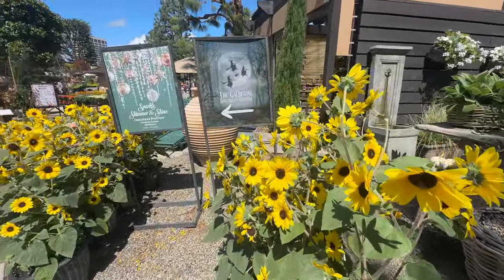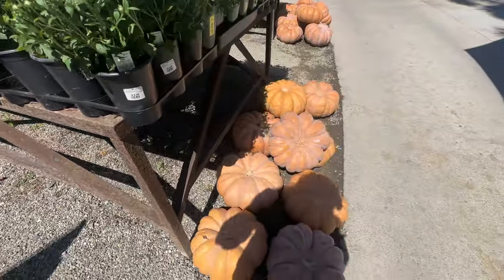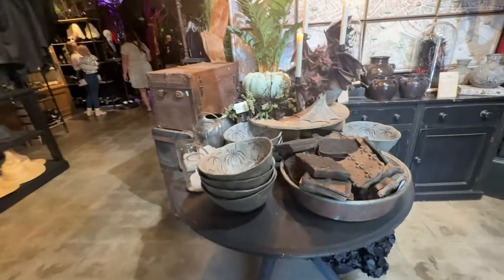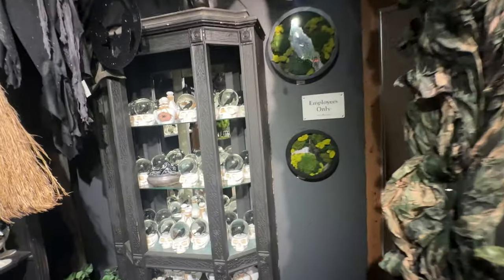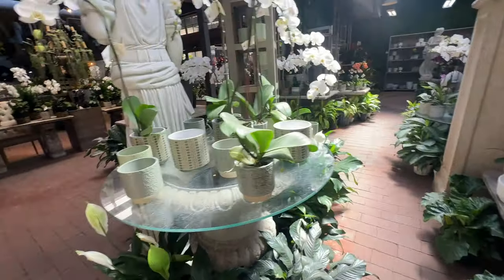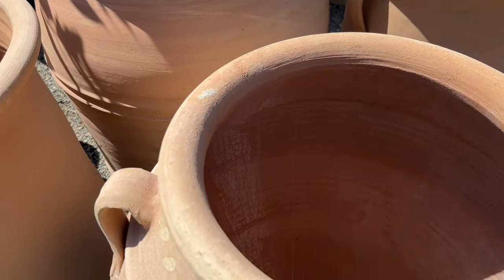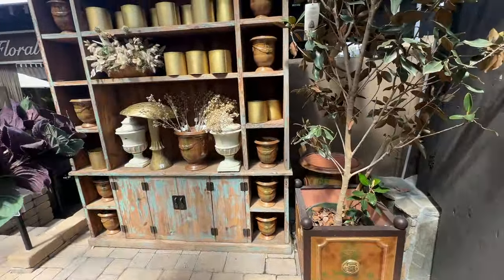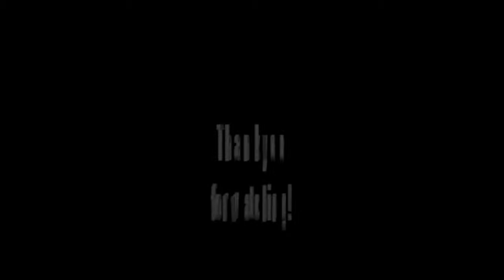Halloween at Roger's Garden, Corona del Mar, California 4K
Is this the best plant nursery? Roger's Gardens, located in Corona Del Mar, hosts a number of themed events throughout the year. Join me for a tour of The Gathering, a fun collection of fall and Halloween-themed items at Roger's Gardens.
On October 3, Roger's Gardens will add its Christmas Boutique items, so make sure you're subscribed and ring the bell to be notified when we release a new video at Roger's Gardens.